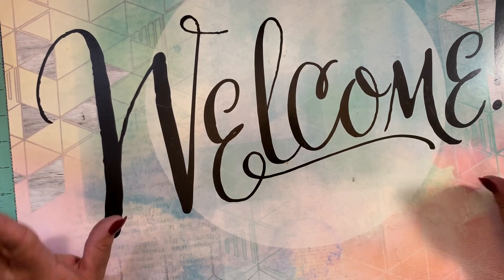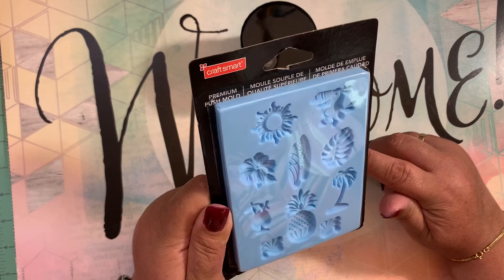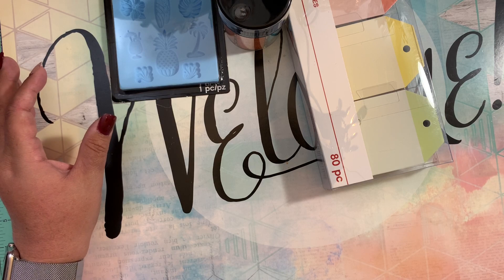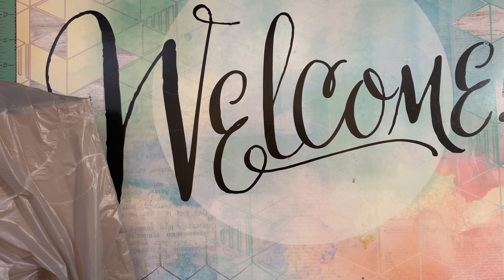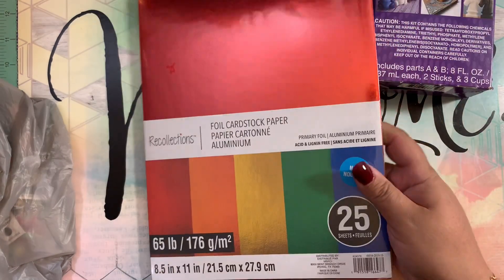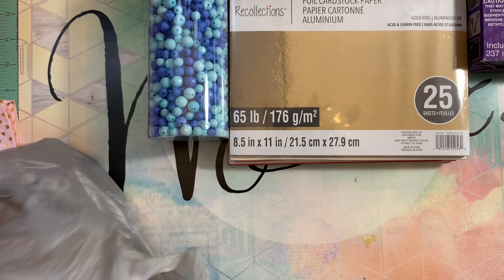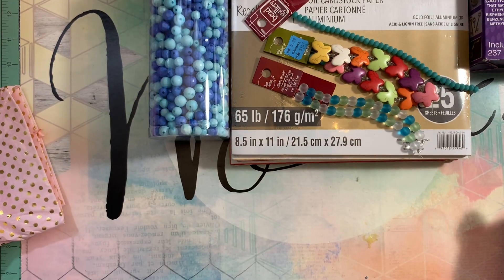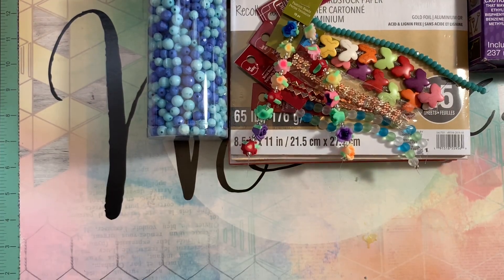Michaels haul 2 hauls in 1video